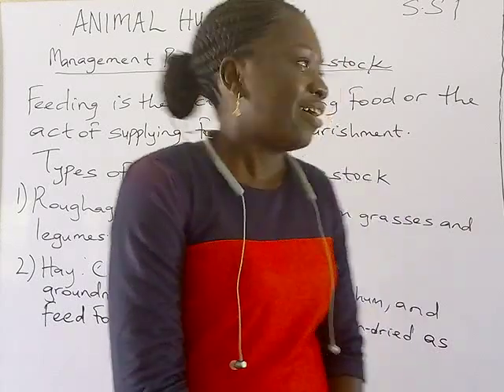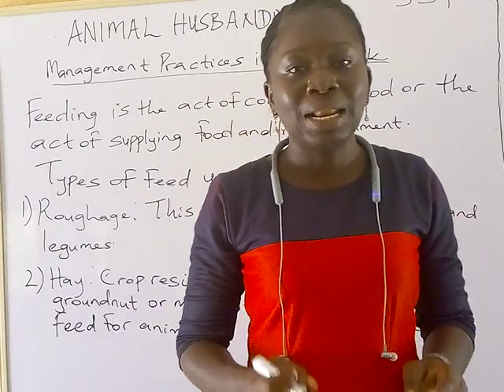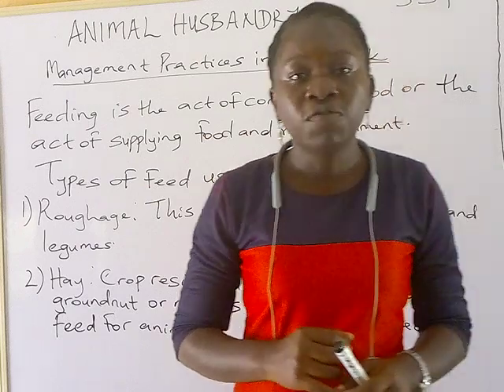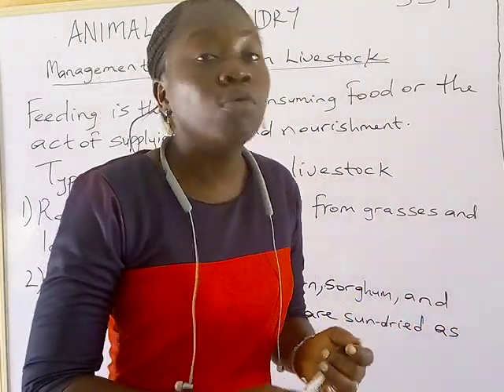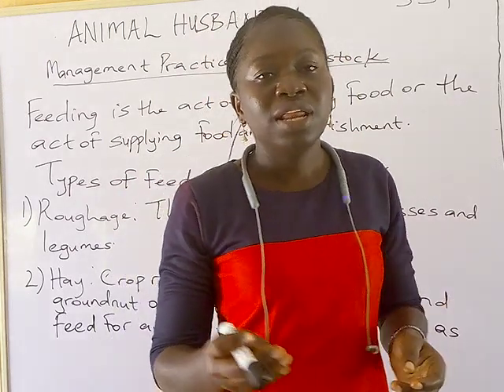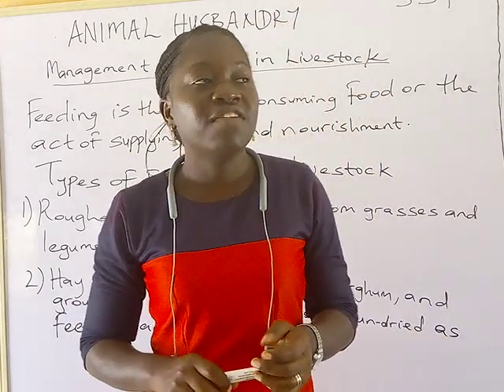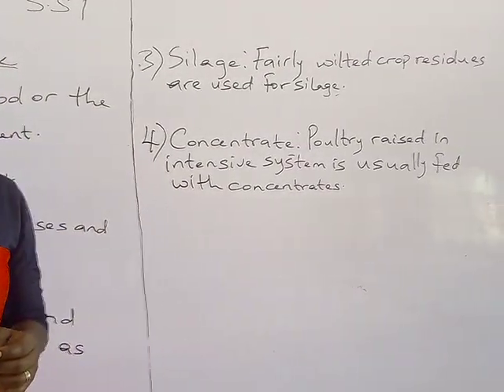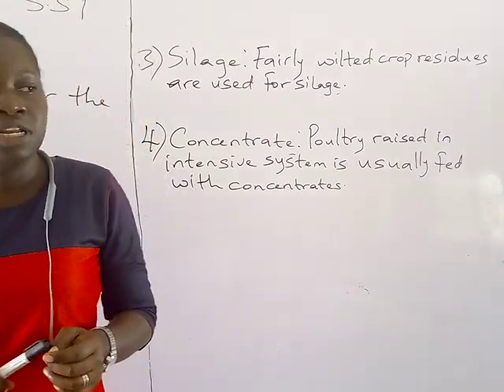ANIMAL HUSBANDRY SSS1: WEEK 4